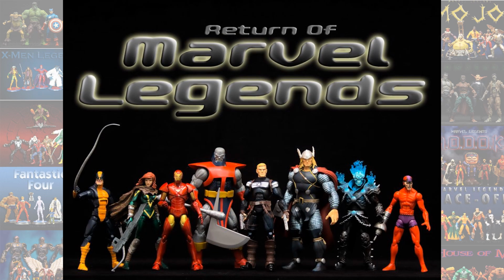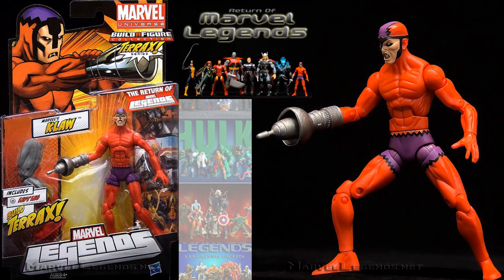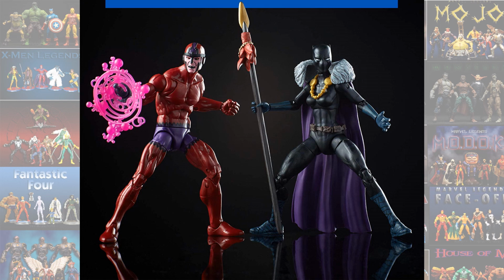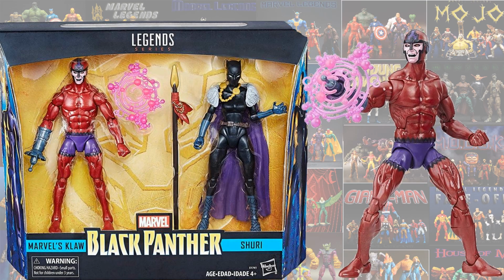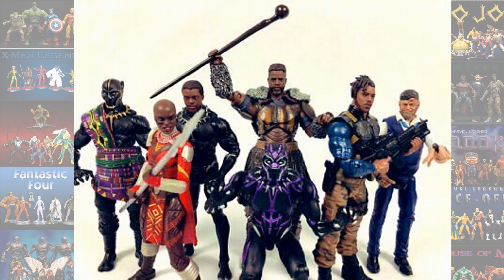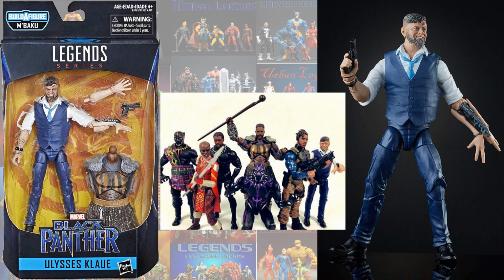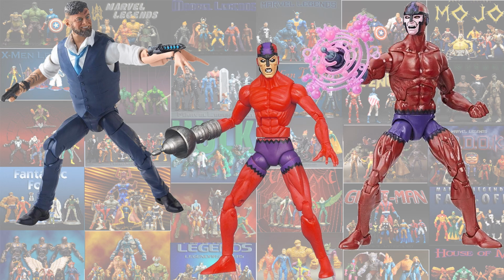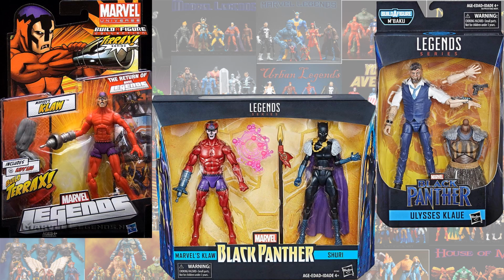Every Marvel Legends Klaw Toybiz and Hasbro Comparison